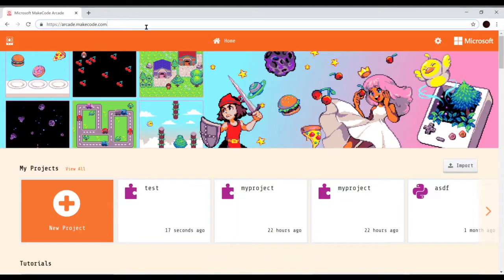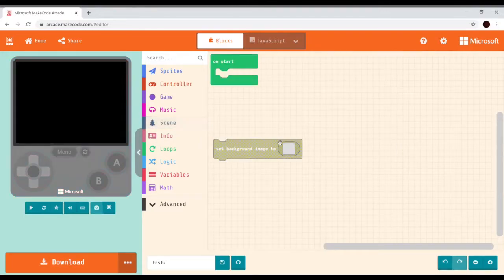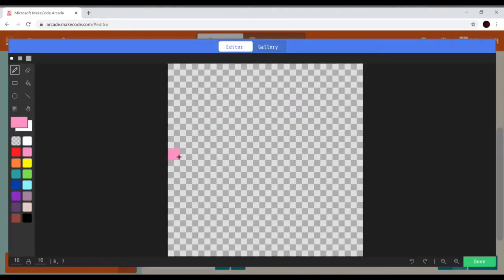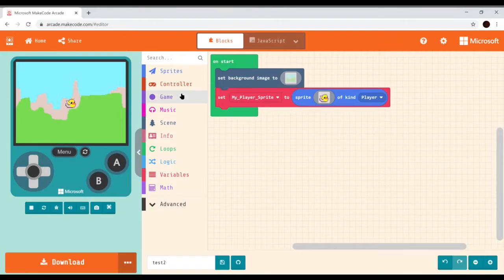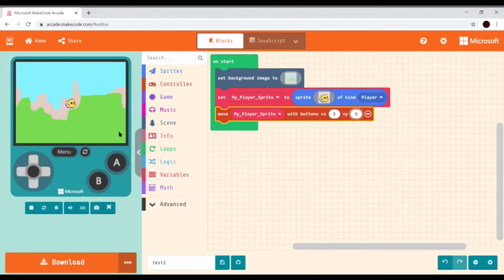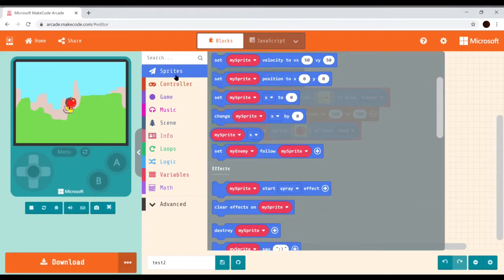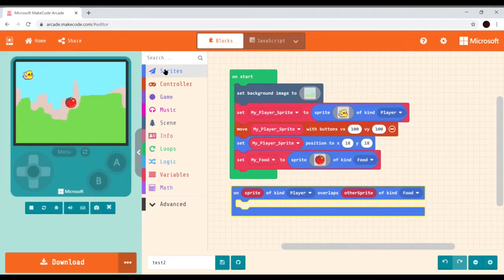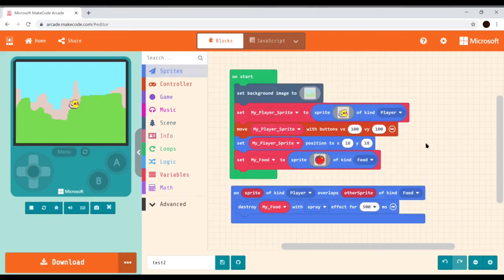Arcade.makecode.com - Getting Started - ENGR 2304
Basics of programming in Blockly on arcade.